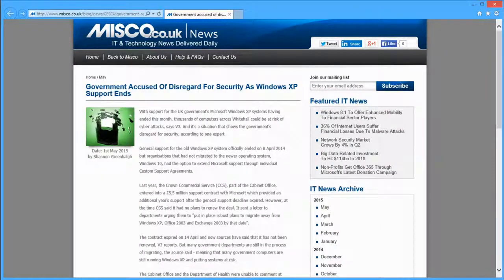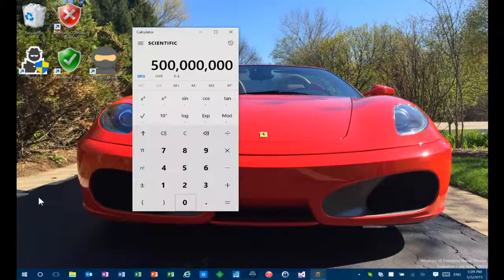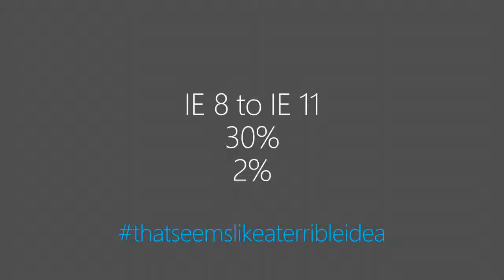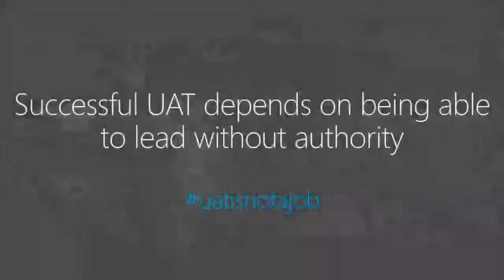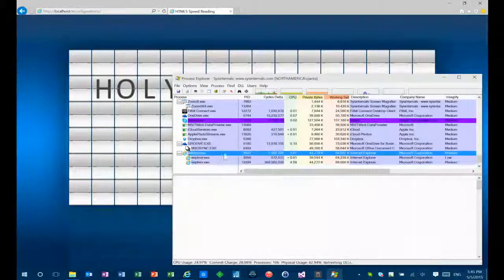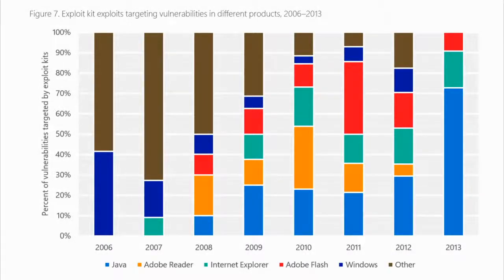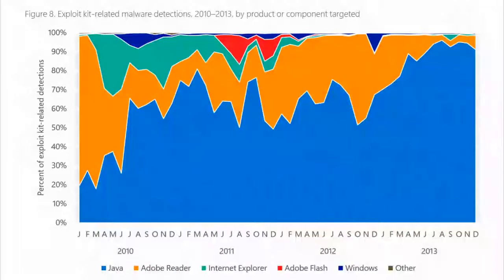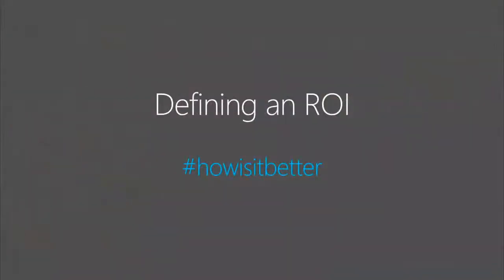Microsoft Ignite 2015 Application Compatibility in Windows 10